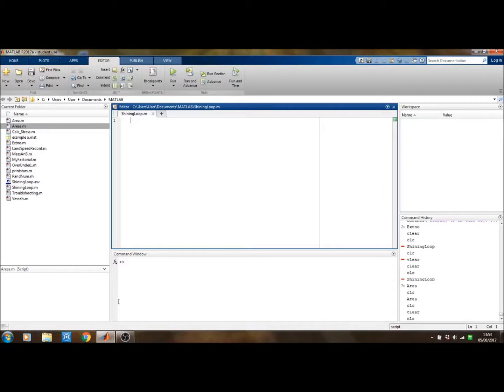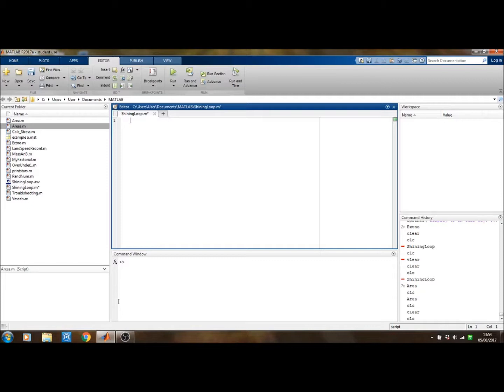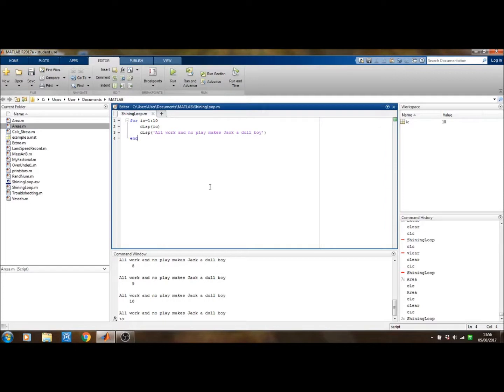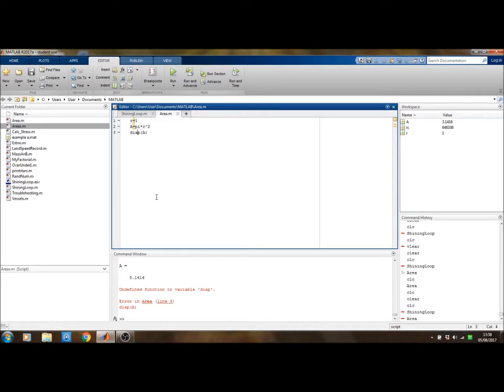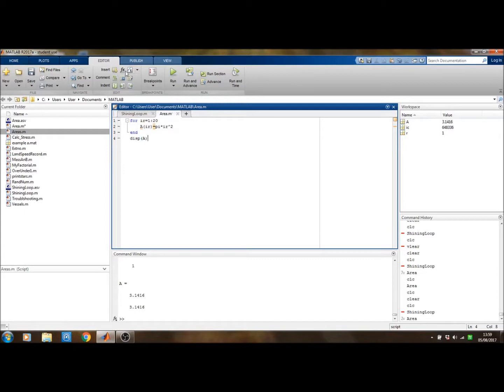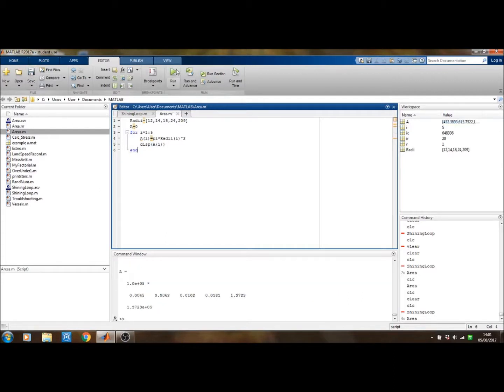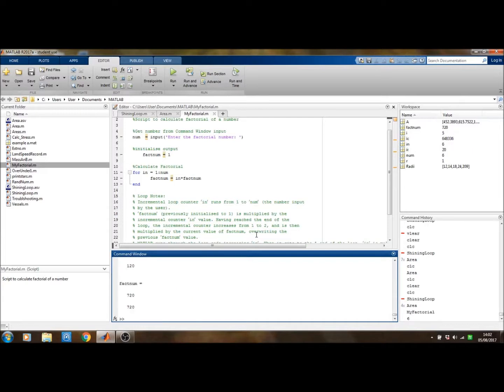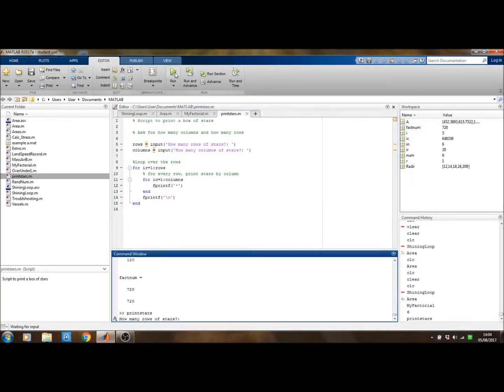EG168 2017 Matlab 4: Loop statements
Using M files in Matlab